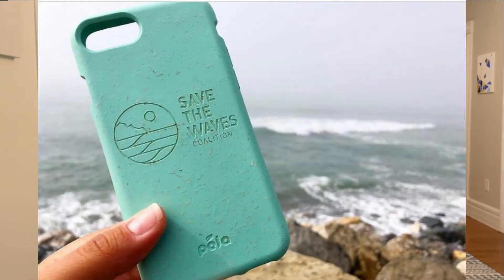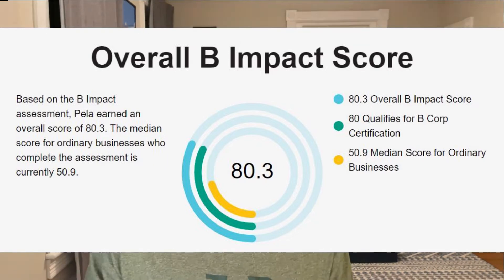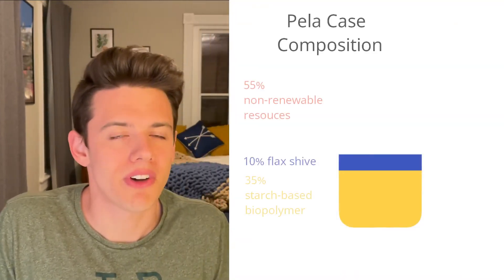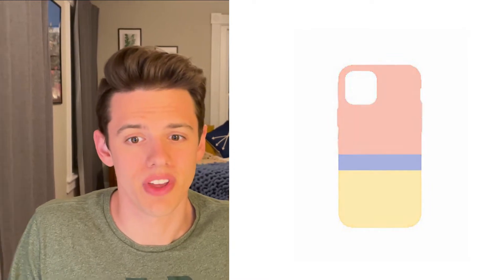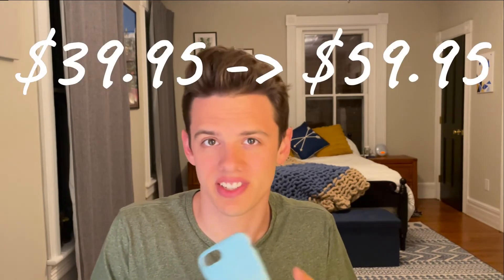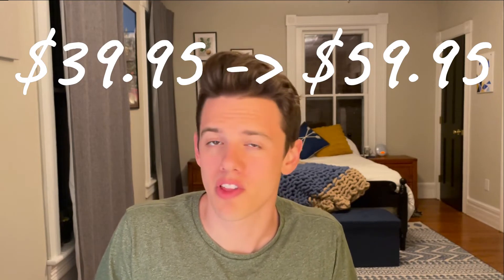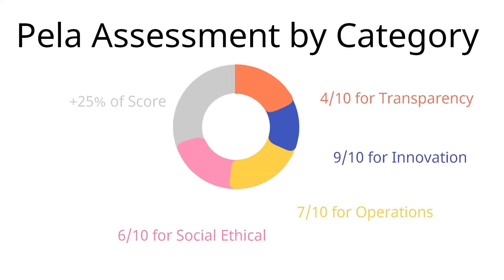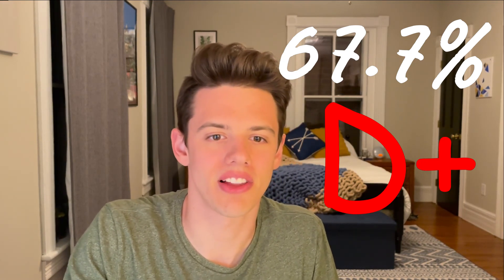Pela cases aren't made from plants - a Sustainability Review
Review of the Pela phone case company from a Sustainability and Greenwashing lens. Did you know that Pela cases are less than half made from plants?

I dive into the Operations, Innovation, Transparency, and Social Ethical issues behind Pela's company brand, products, production.

References:
Review of Pela sustainability - lacking workplace transparency, glasses not described how made
Green Dot bioplastic manufacturer uses traditional transportation methods to get stuff around